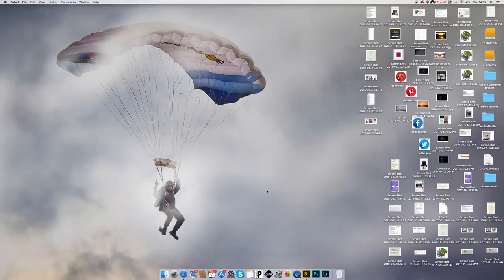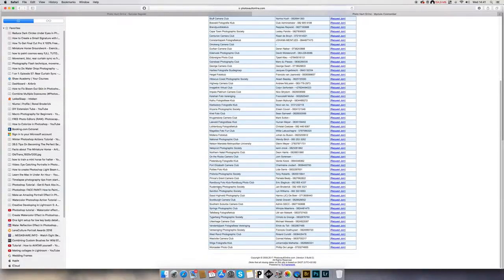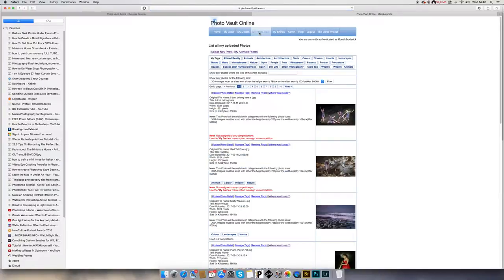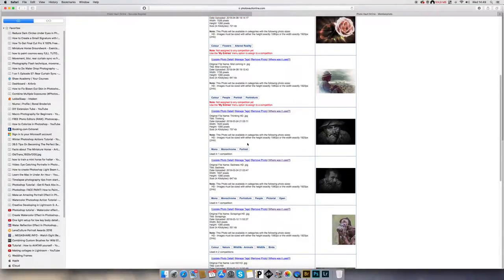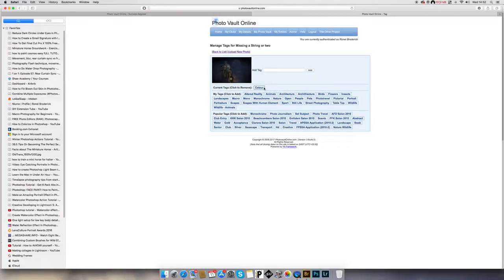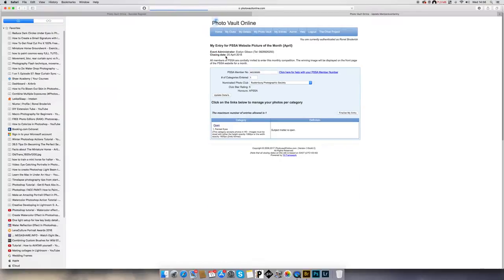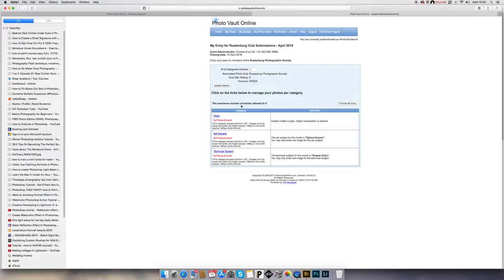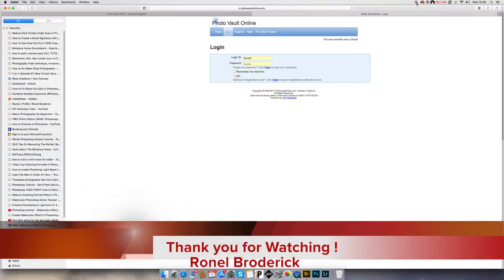How to use Photo Vault Online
I created this tutorial for new photography club members who want to upload and submit photos for their club or salon enties, pause the video when you need to and follow it that way, hope it helps a bit to get started !...